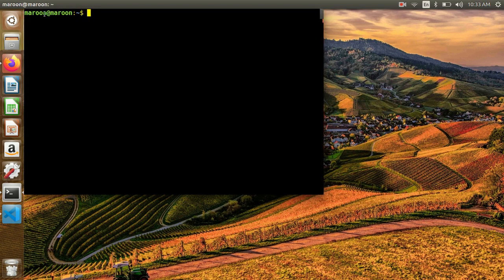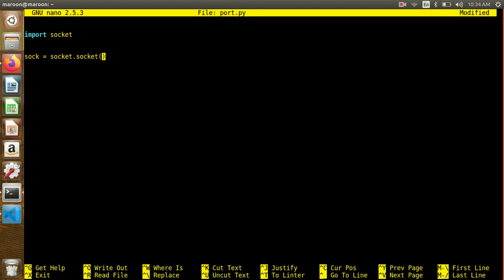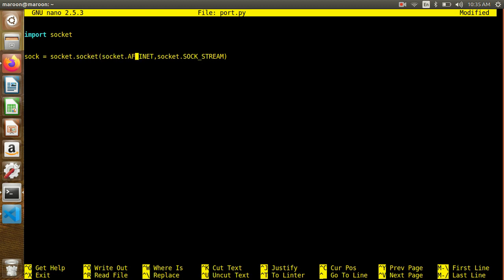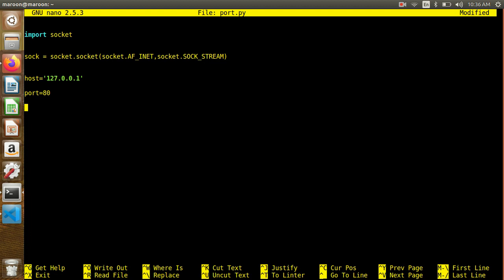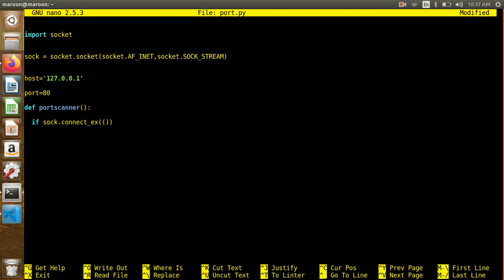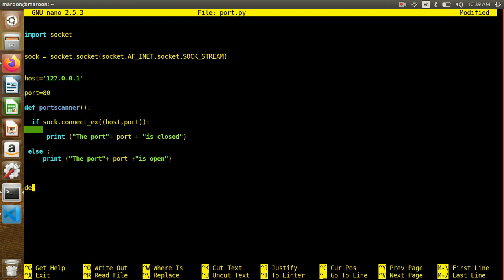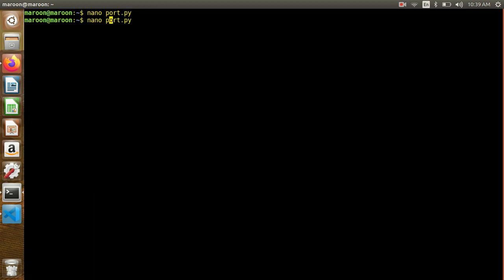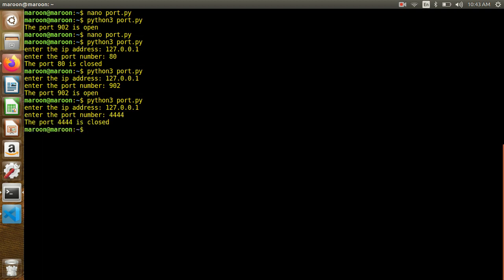Python Socket Programming For Ethical Hacking and Penetration Testing in MALAYALAM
Ethical Hacking, Penetration testing:Python Socket Programming  | Malayalam

Happy learning all